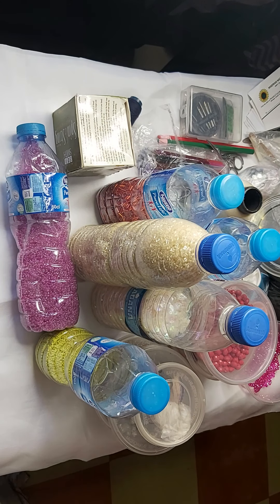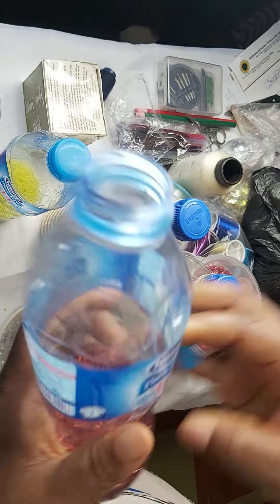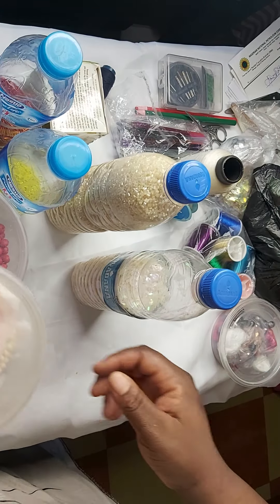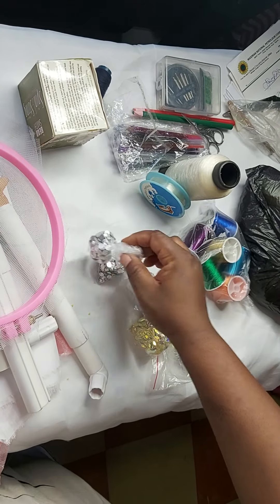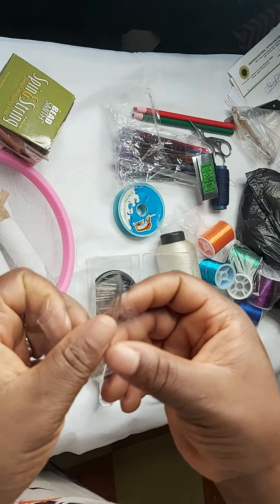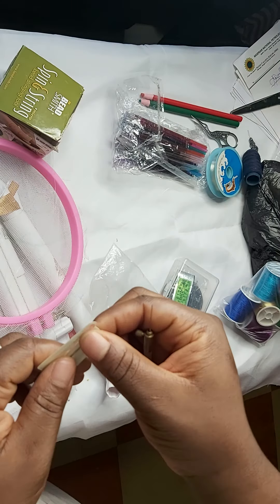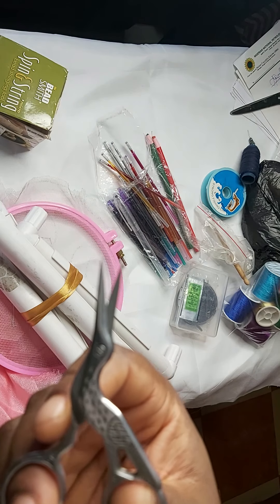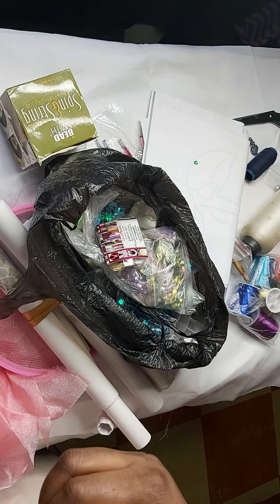Introduction to fabric bead embroidery